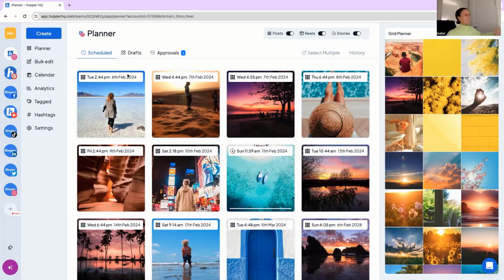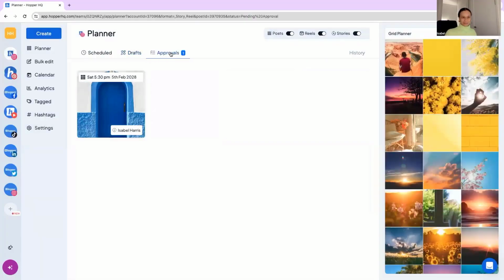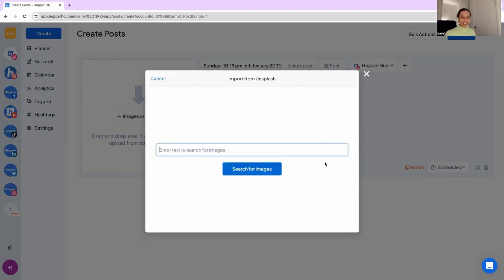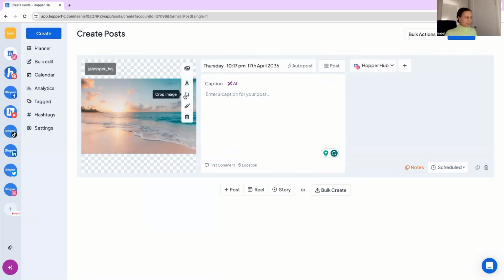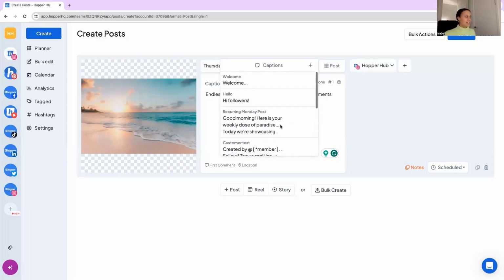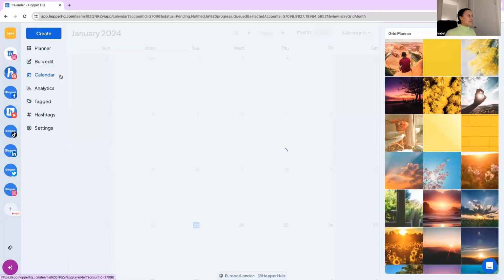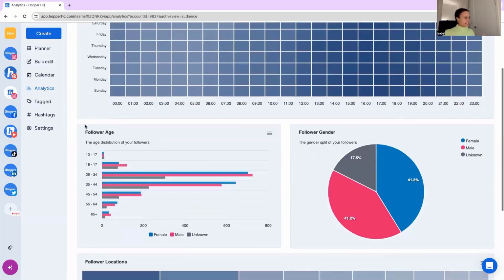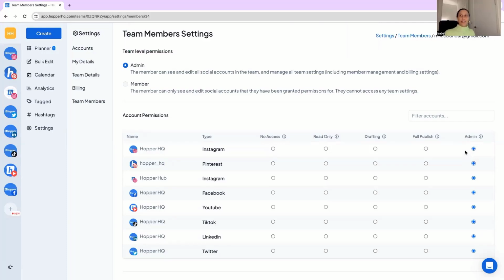Hopper HQ I Schedule content across accounts & drive followers to landing pages “link in bio”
TL;DR

In this Hopper HQ review, we will talk about what is Hopper HQ software, how it works, Hopper HQ lifetime deal, how to use Hopper HQ, Hopper HQ tutorial, Hopper HQ demo, Hopper HQ pricing & plans and some of the features that are available.